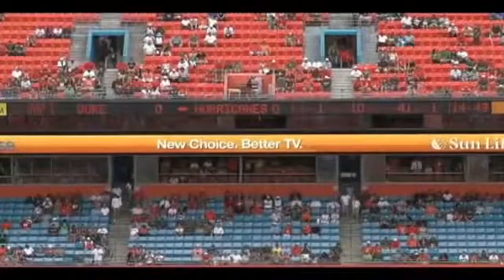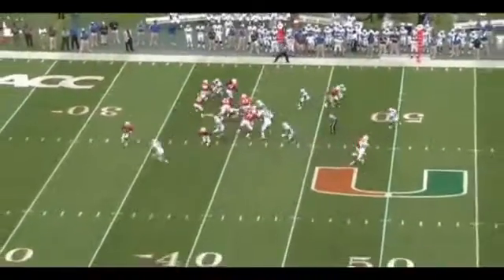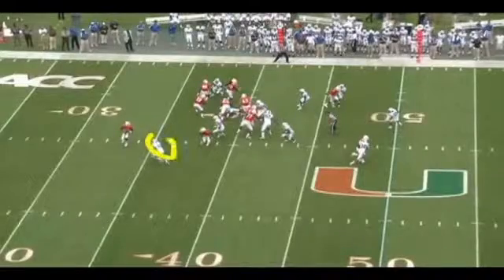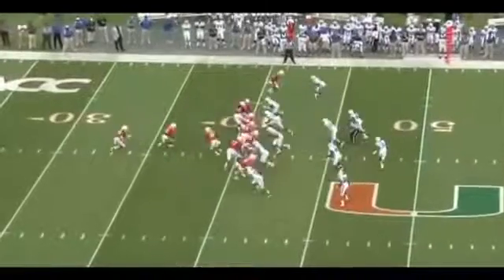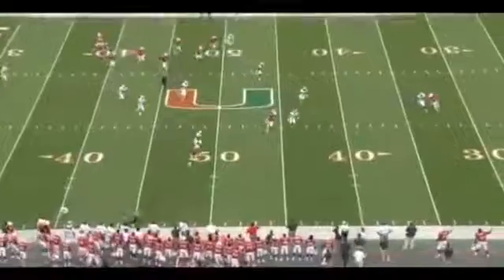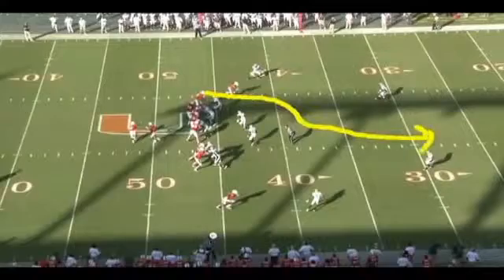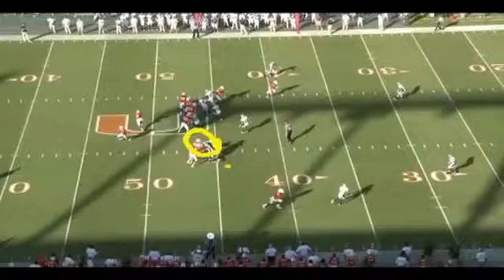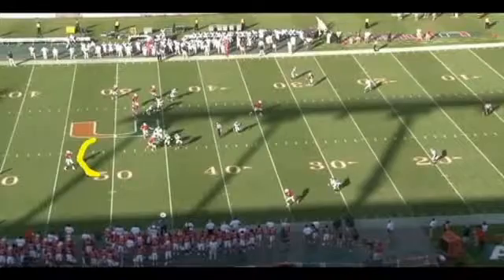QB Keeper Drills in Game